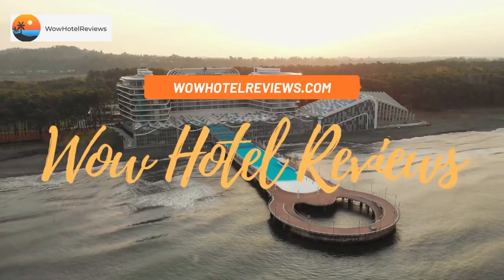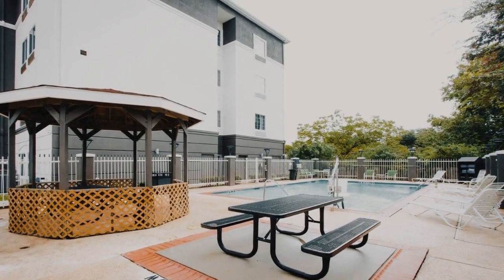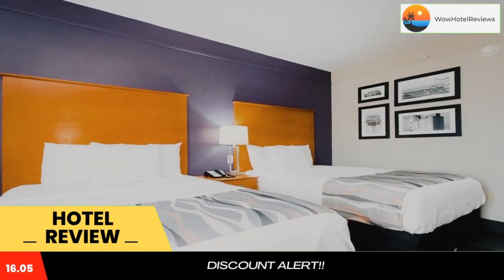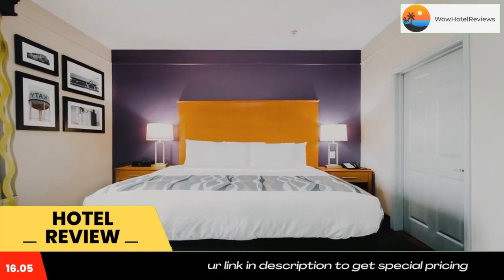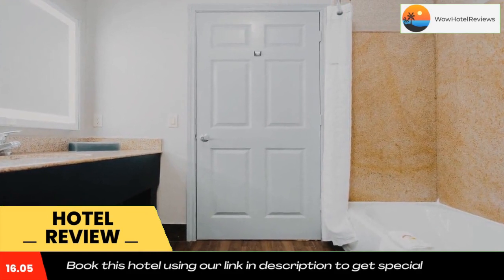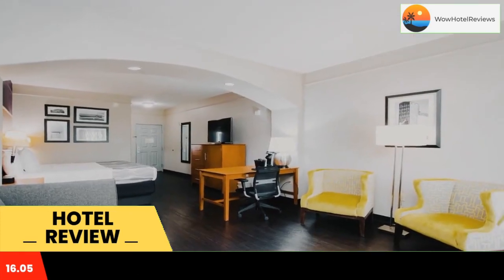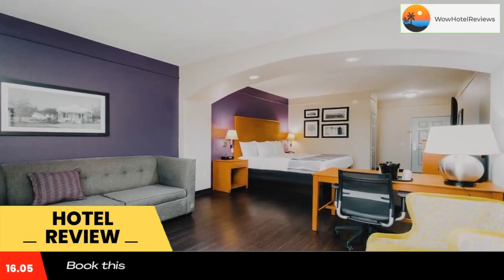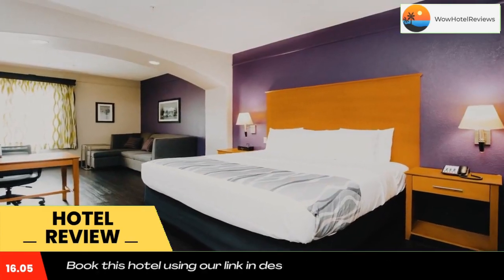Palacio Royale Inn Signature Katy Review - Katy , United States of America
Palacio Royale Inn Signature Katy

Located along Interstate 10, this Katy hotel is 13 miles from the Houston Executive Airport.  Featuring an outdoor swimming pool and hot tub, each room includes free Wi-Fi.

A flat-screen cable TV with HBO is provided in every room at La Quinta Inn & Suites Katy East.  Guests can take advantage of the in-room microwave and refrigerator, as well.

A daily continental breakfast with rotating hot items is served at Katy East La Quinta Inn & Suites.  A fitness center and launderette facilities are available to all guests.

The Great Southwest Equestrian Center is 6 miles from this hotel.  The Forbidden Gardens can be reached in 12 minutes’ drive.